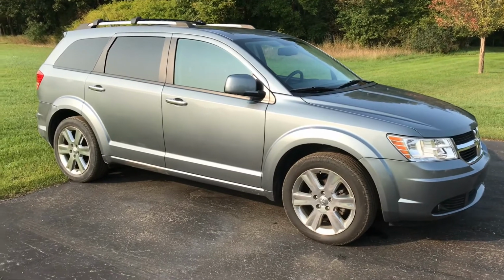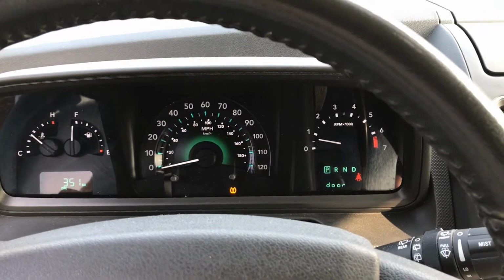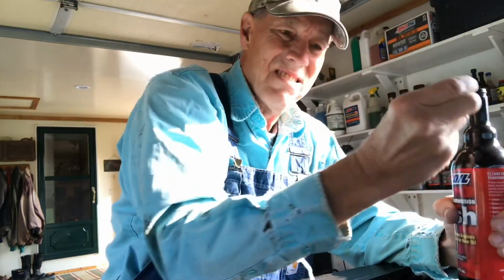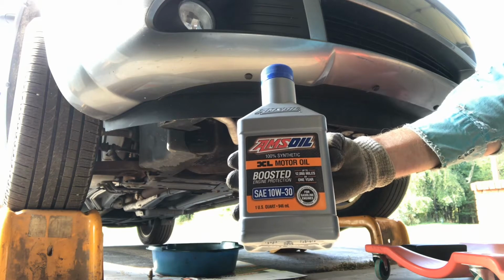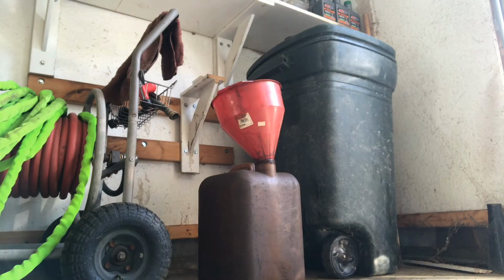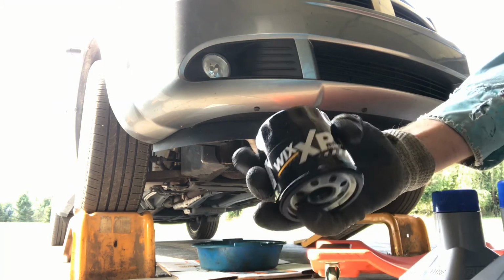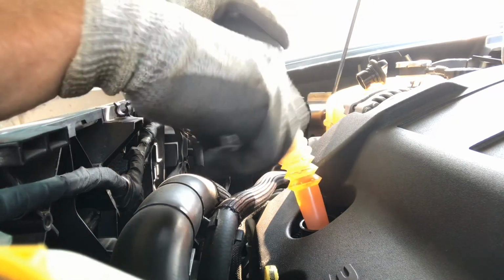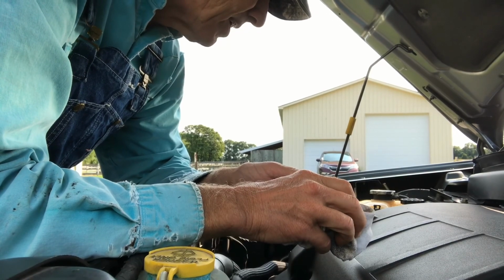2010 Dodge Journey 3.5L - Engine ticking, Engine Flush with oil change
Performing an engine flush is always a good and cheap first step in going after an engine tick.  This 2010 Dodge Journey 3.5L had engine ticking and was in need of an oil change.  We suspect the ticking could be sludge buildup blocking oil flow.  Flushed engine using Amsoil Engine Flush for 20 minutes and drained.  Replaced with Amsoil XL 10w30, good for 12k miles or 1 year.  Engine seemed to run quieter...will know more later.

41 days since the engine flush & oil change...showing a definite improvement so far.  Last week when I listened to the motor running at idle, everything was in good running order.

We plan to launch a new playlist (All Things Oil) and will continue on working to grow our channel and hoping you’ll hang with us.  Take care and thanks!